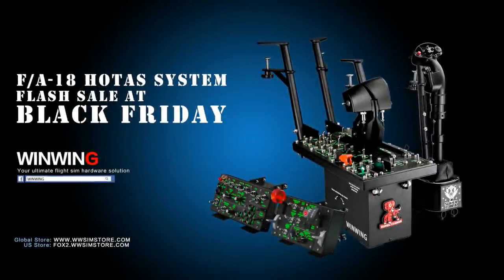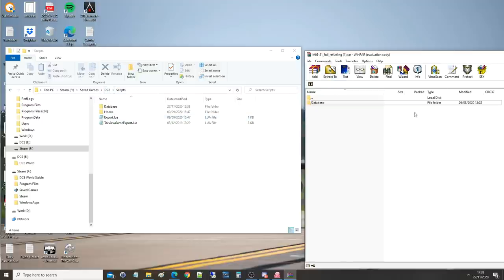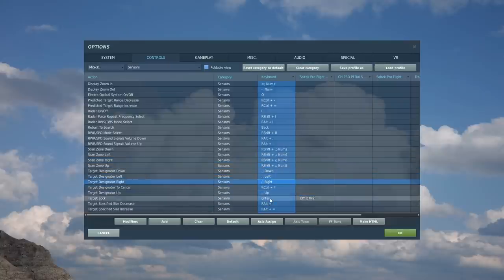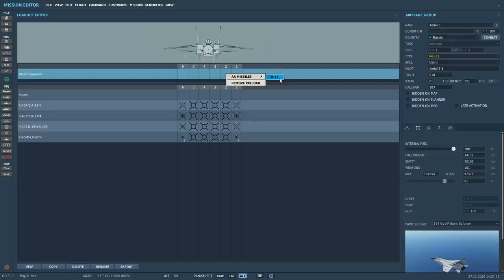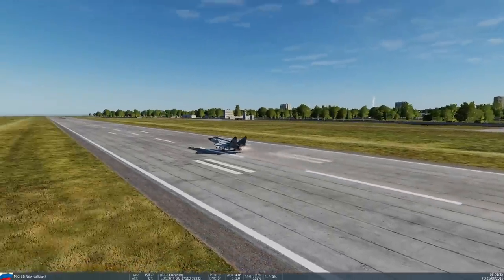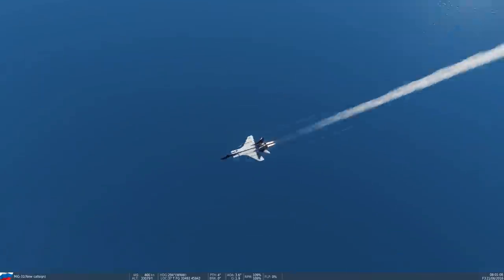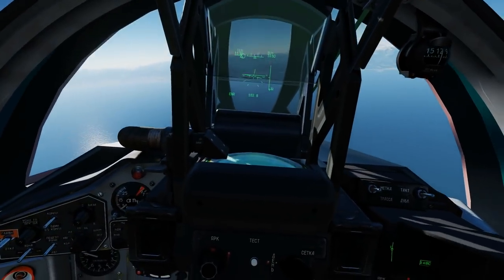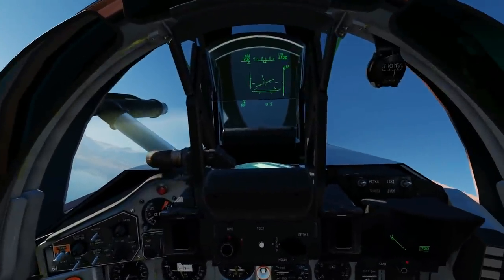Mig-31 Foxhound Mod: Installation, Setup & Operation Guide | DCS WORLD